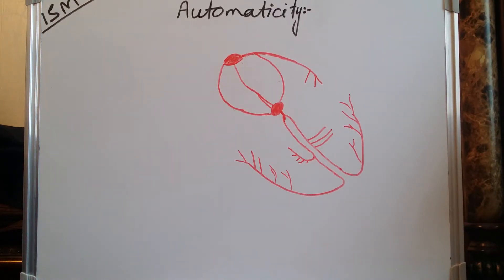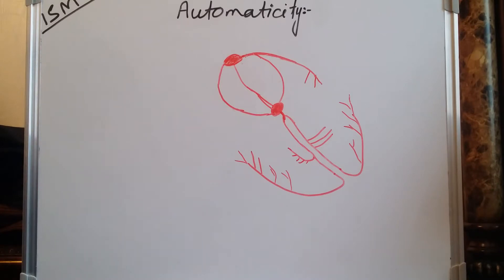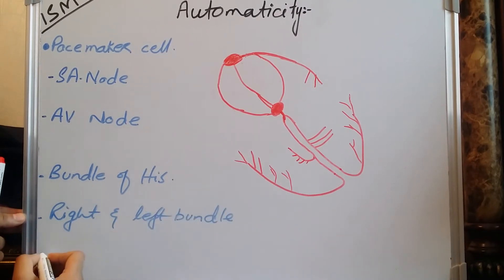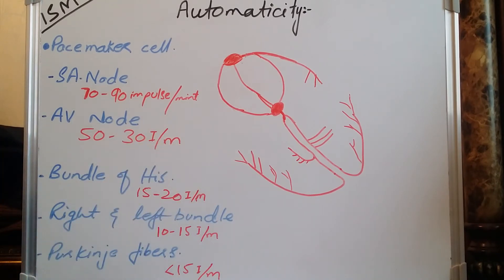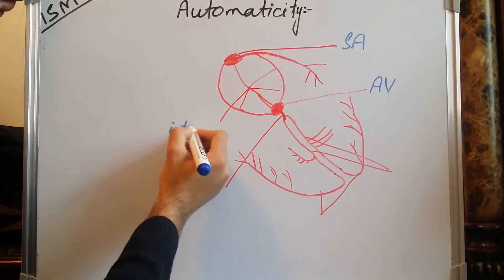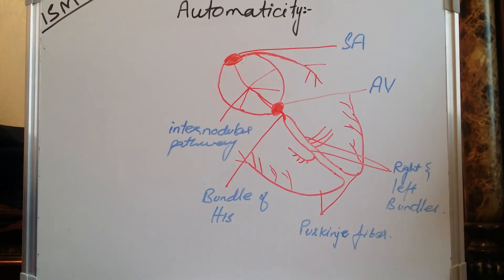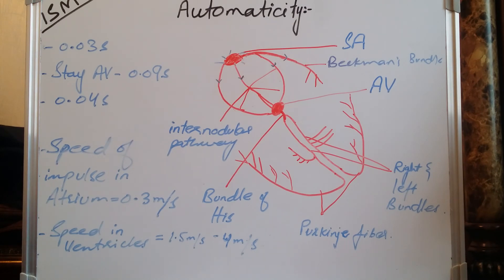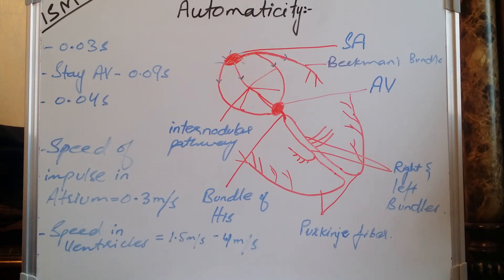Automaticity of heart ||Cardiovascular||ISM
Dr zeshan shigri